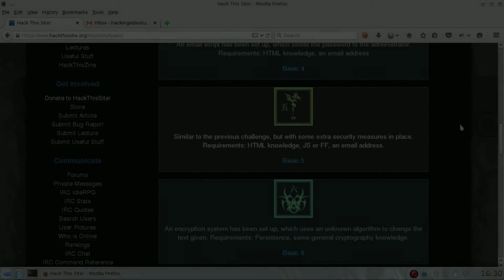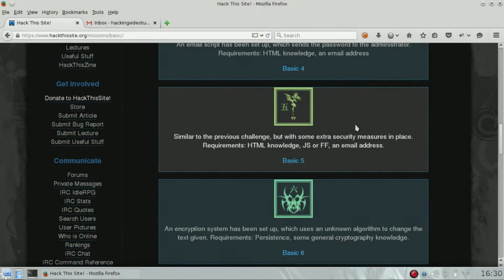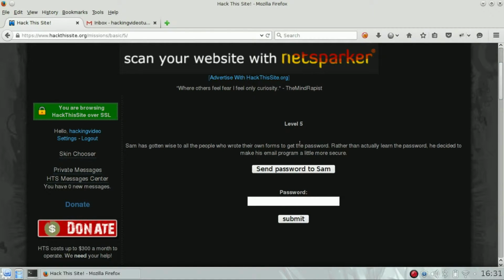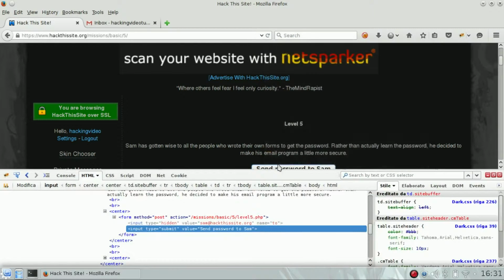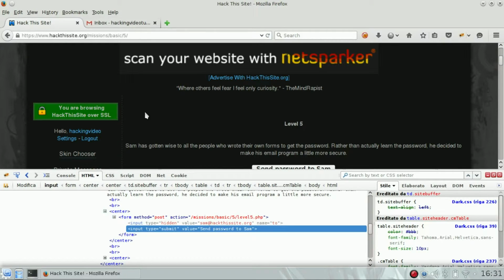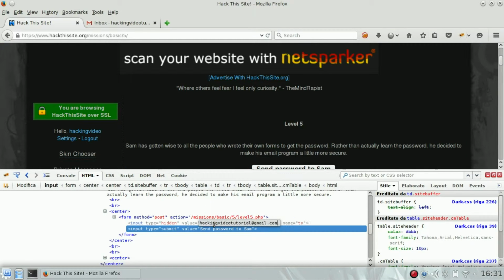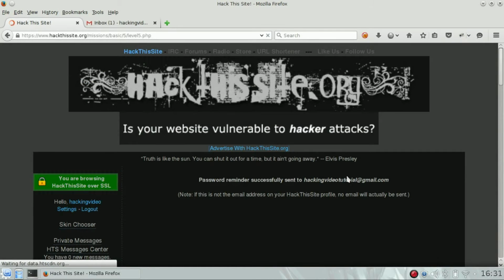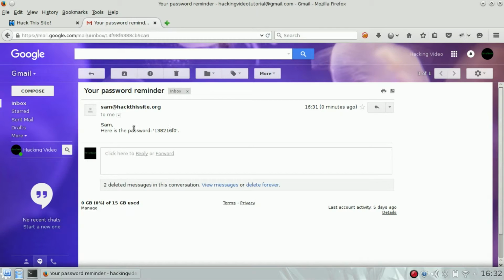HackThisSite - Basic 5